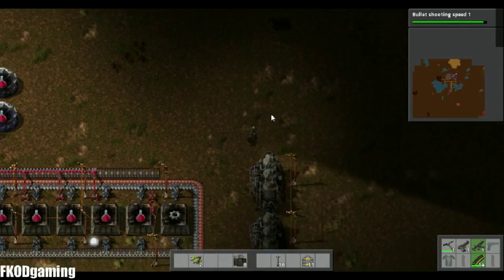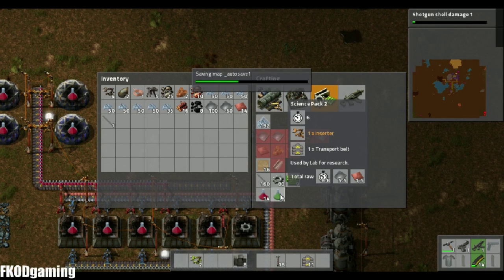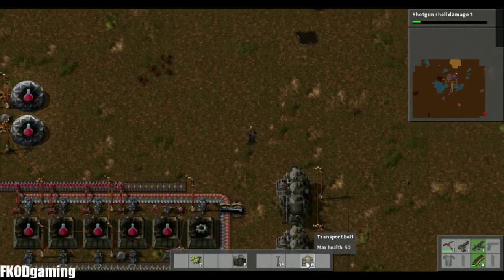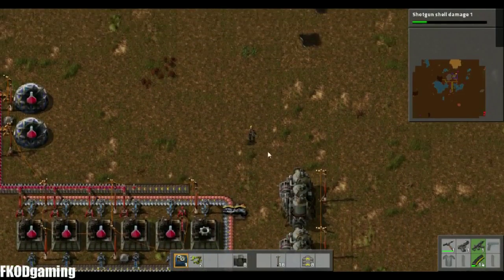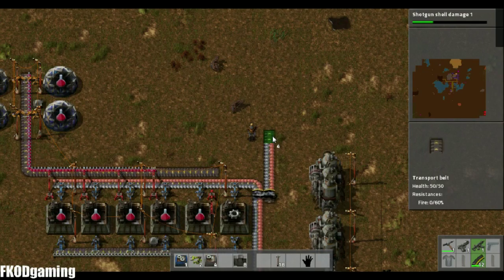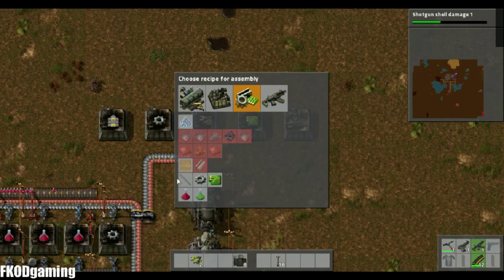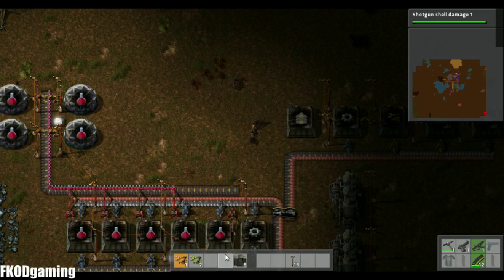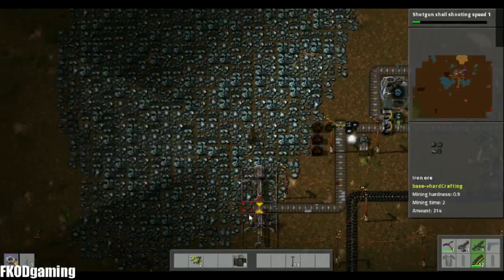Factorio HardCrafting Mod: #7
Factorio is a game where you build and maintain factories. It's better than it sounds.

I am playing relatively blind with the 'HardCrafting' mod that adds in a few ingredients and therefore makes getting final products a bit harder.